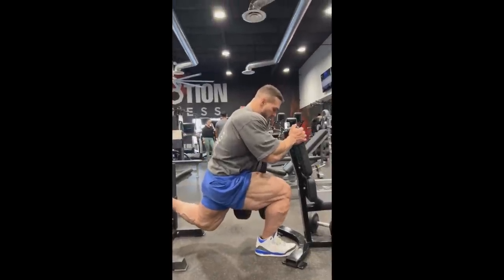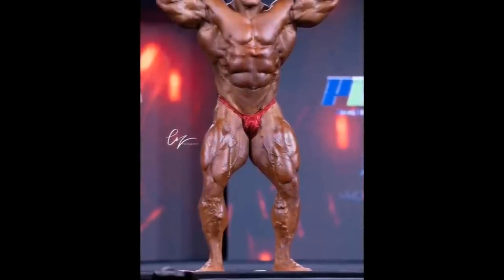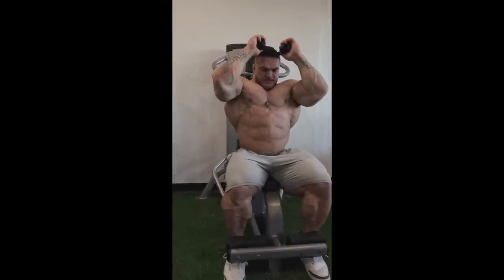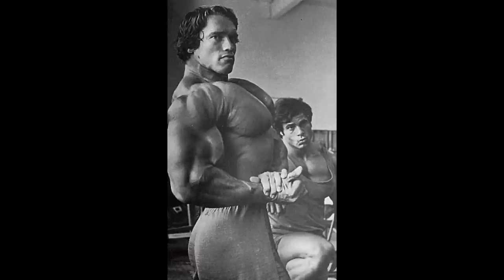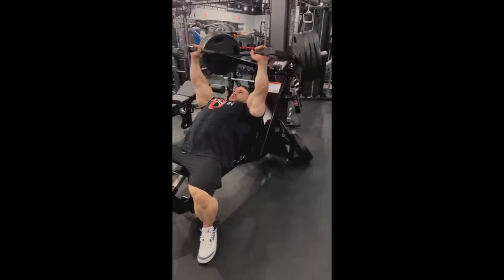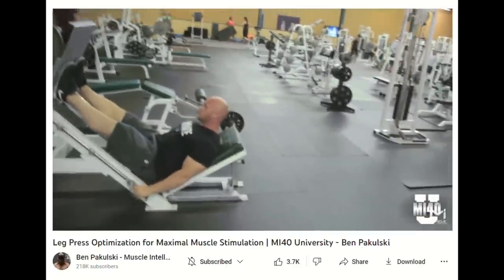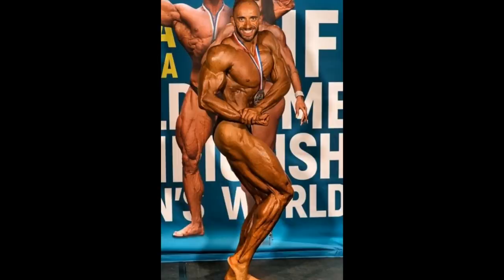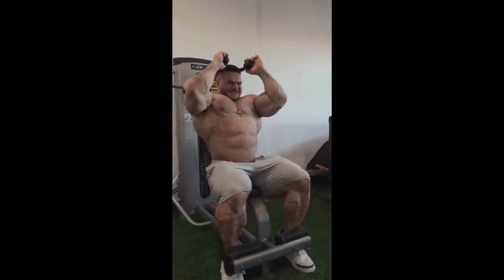Why Nick Walker doesn't do Full Range of Motion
In this video, we review Nick Walker's lifting form and discuss whether this is why he lacks certain body parts.